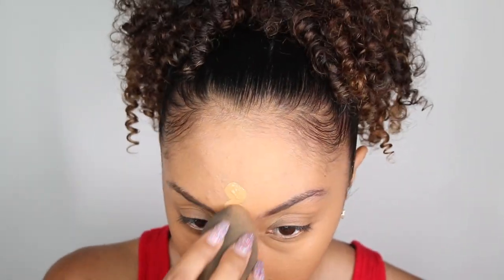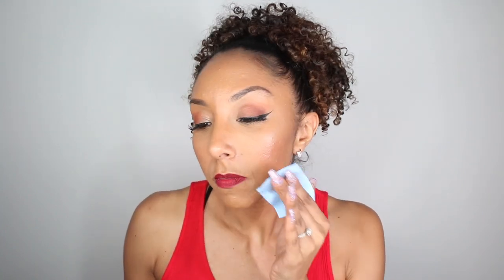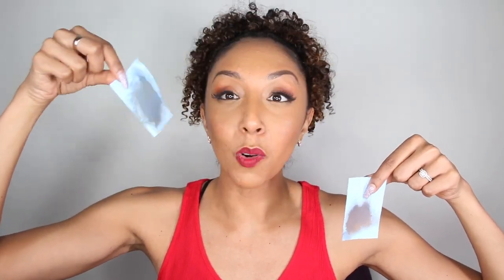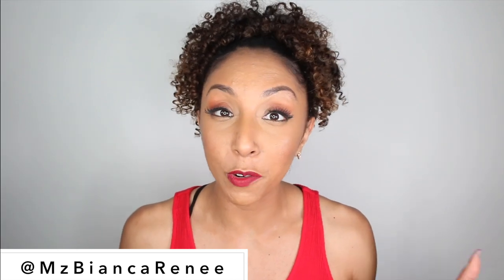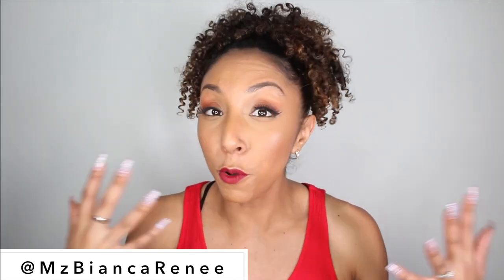Applying Powder BEFORE Foundation! Oily Skin Makeup Hack! Does it work?? | BiancaReneeToday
Using a translucent powder BEFORE applying your liquid foundation! This is suppose to help keep your oily skin matte throughout the day... lets find out!

Foundation: Fenty Beauty ProFilter 370
Translucent powder: Laura Mercier
Primer: CoverFX mattifying primer with acne treatment
Lip: Covergirl Queen Collection- Major Shade “wedding crasher”